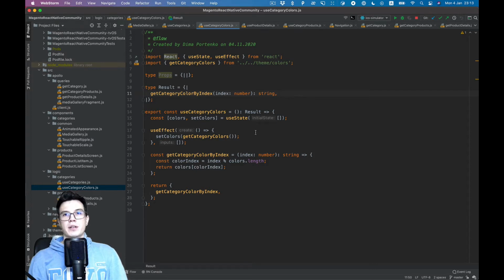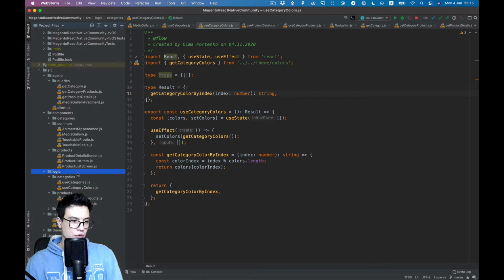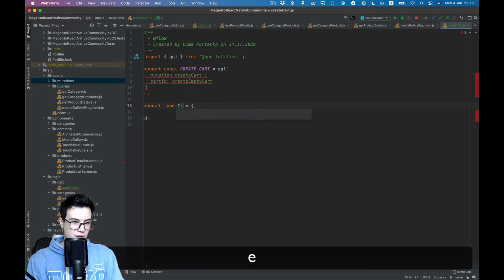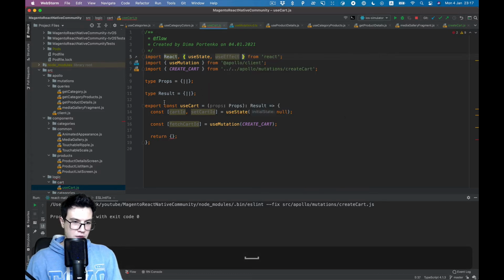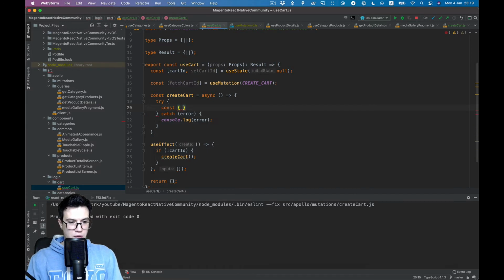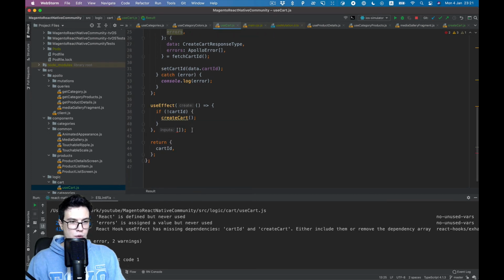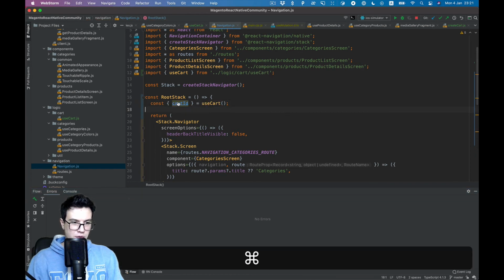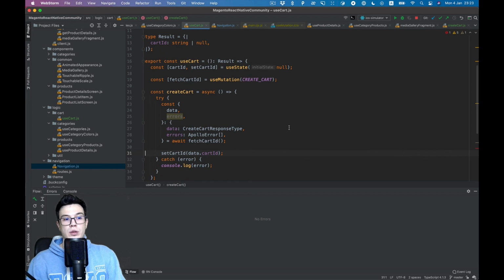#21 - Create Magento guest cart with GraphQL mutation | React Native open-source eCommerce App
In this video, we will use Magento GraphQL API to create new guest cart and get cart id.

This video series about how I'm building a React Native open-source mobile eCommerce application connected to the Magento 2 backend. It will cover different topics in the development process.